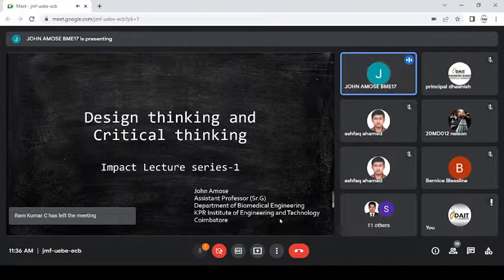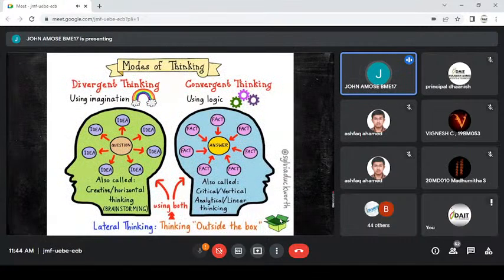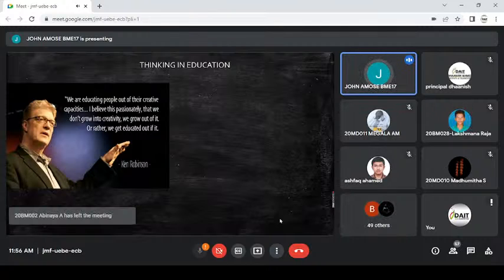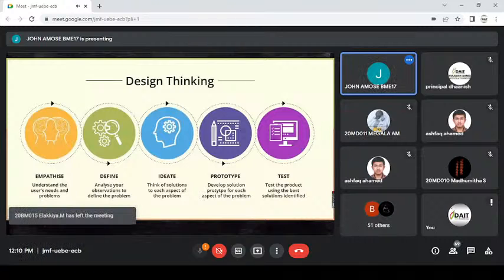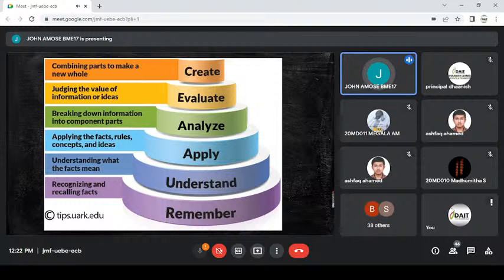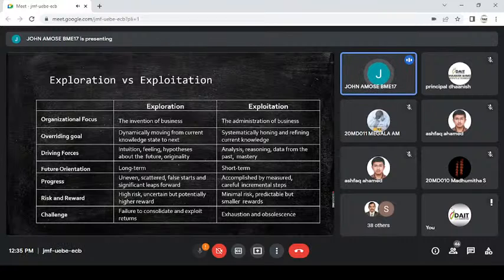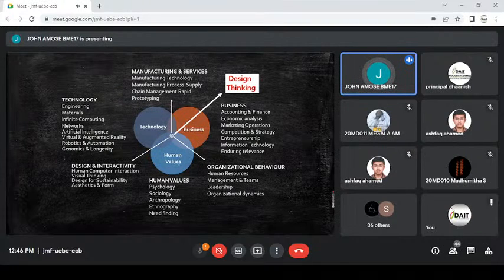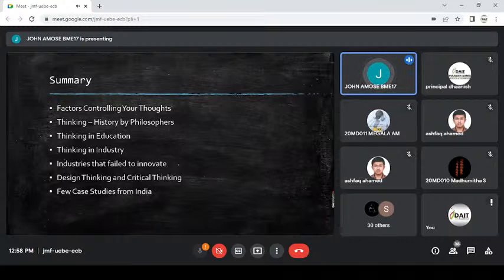IMPACT LECTURE SERIES - 1 : STAGES IN INNOVATION DEVELOPMENT & DESIGN THINKING AND CRITICAL THINKING